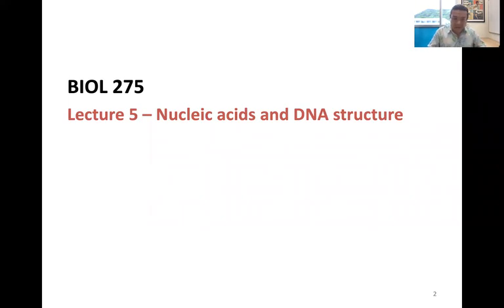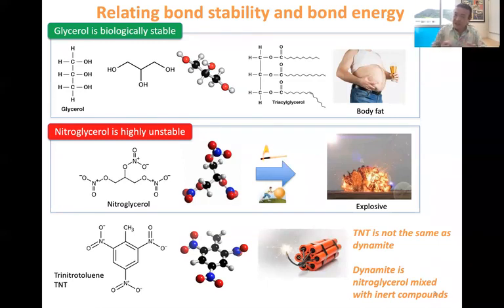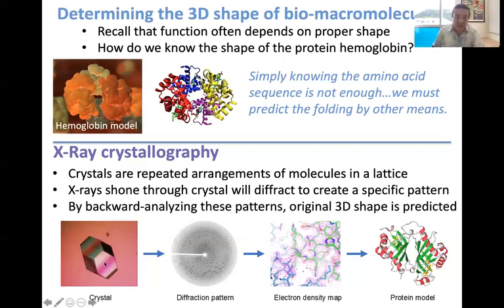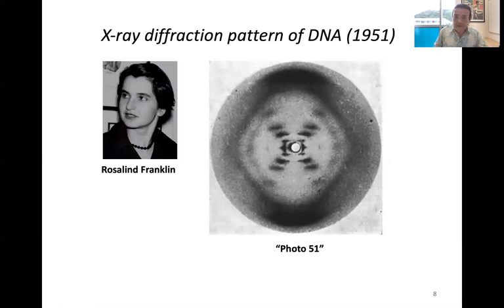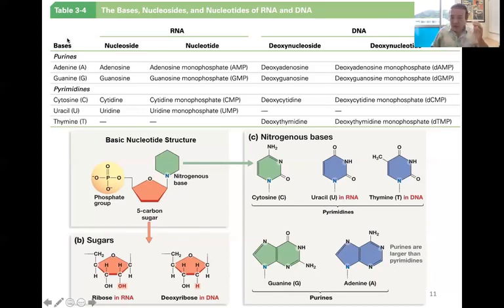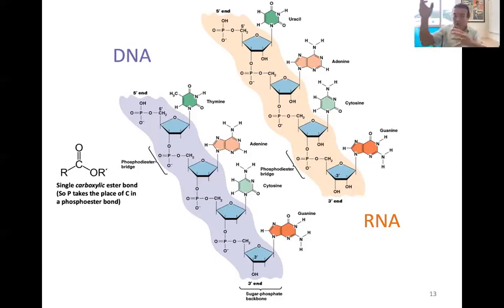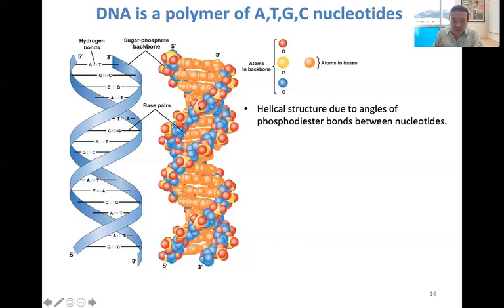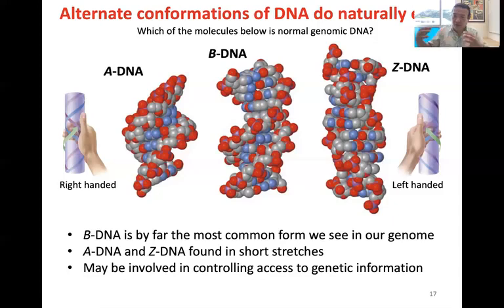【夏威夷大学】细胞与分子生物学 005 Lecture 5 Nucleic Acids and DNA structure